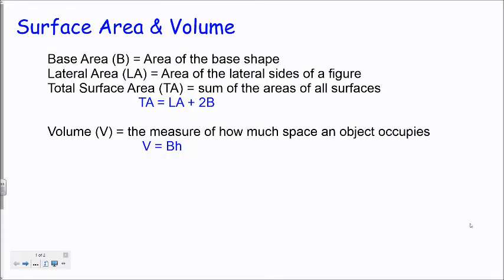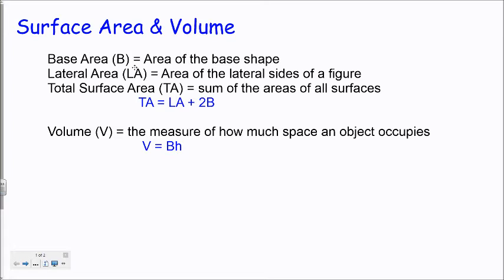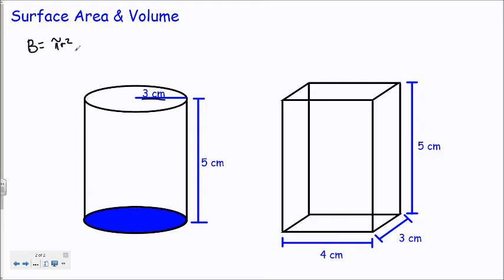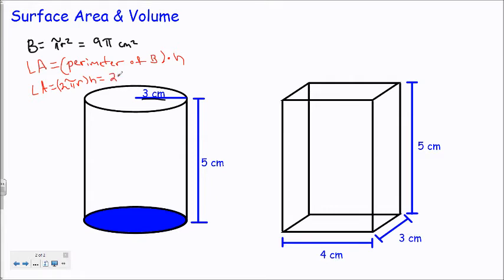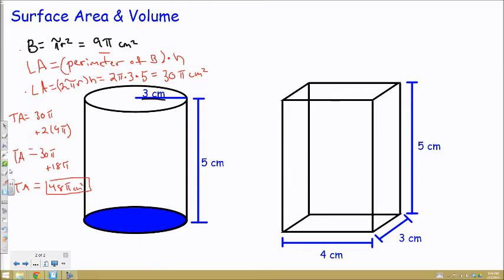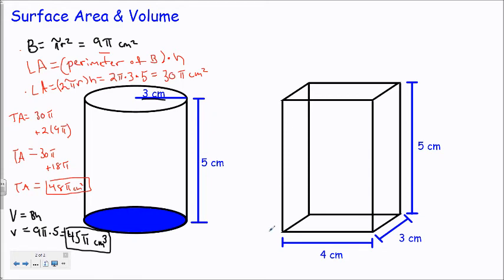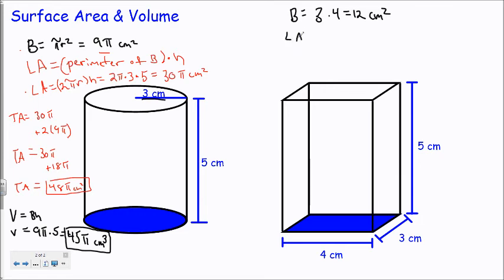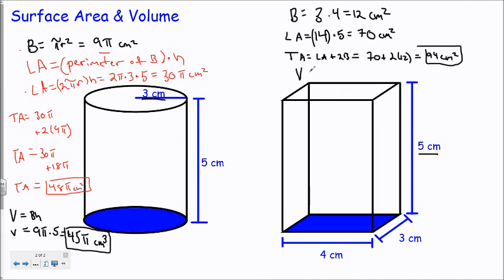Video 9.2: Surface Area & Volume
Review of Geometric Solid Formulas